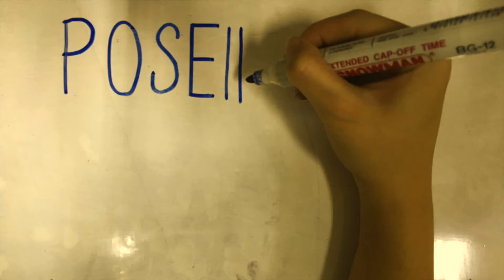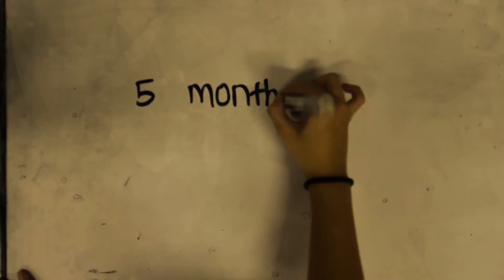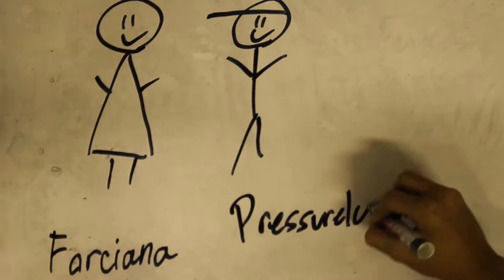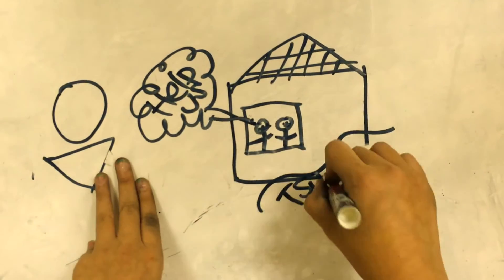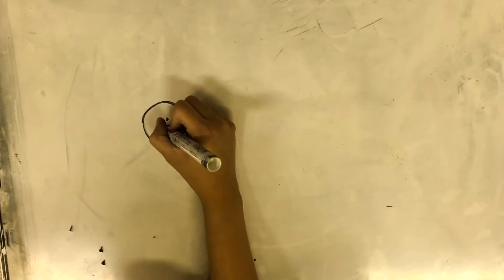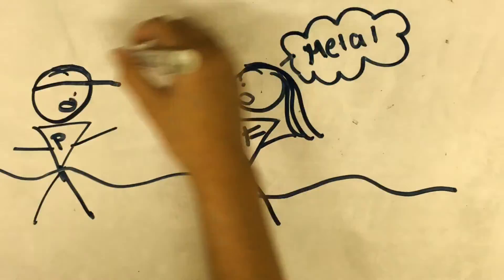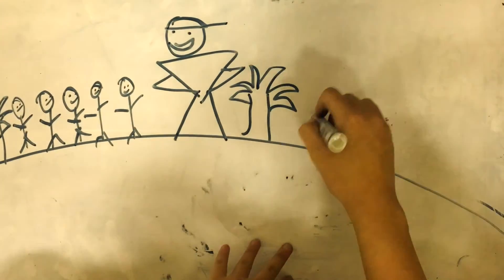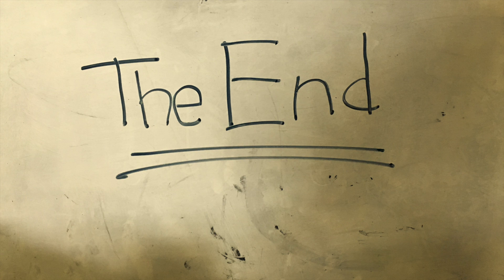Physics Project - Density, Pressure, Buoyancy Sekolah Bogor Raya 8A (Donna, Kirana, Eldwin, Hugo)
Hi everyone! This is an introduction video about density, pressure and buoyancy.

Made by: Donna, Kirana, Hugo and Eldwin Grade 8A students of Sekolah Bogor Raya :)